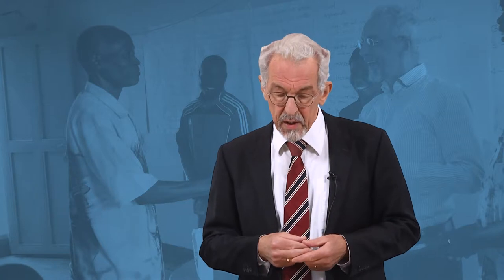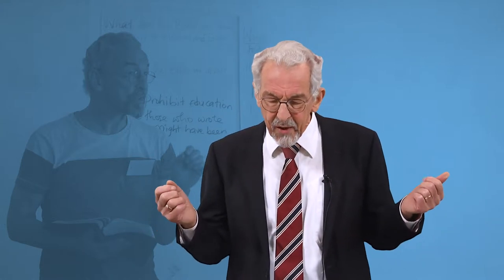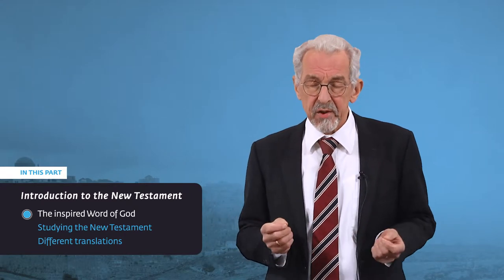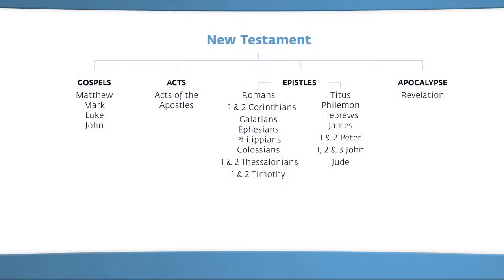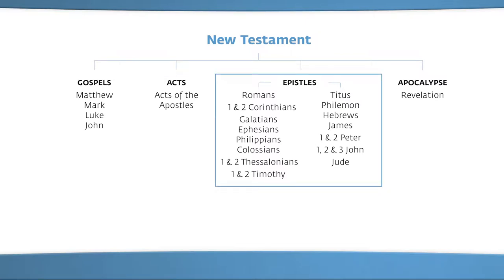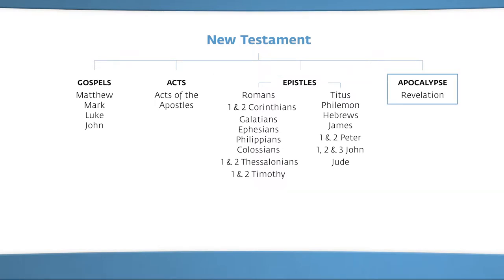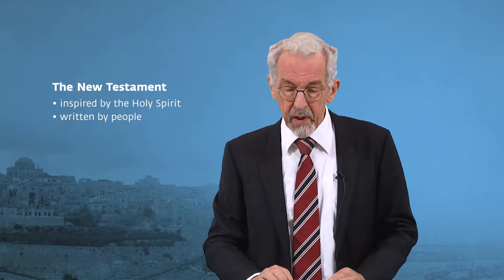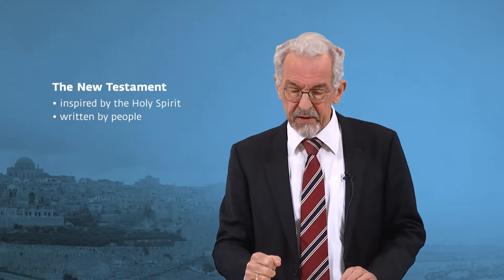SNT1 - Introduction to the New Testament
Introduction to the New Testament
- The inspired Word of God
- Studying the New Testament
- Different translations

NET Foundation wants to provide these pastors with the knowledge, skills and guidance they need. Our desire is that the local pastor or church leader, through his calling and ministry, will see fruit at work in the local church and community and be more resilient against wrong influences from outside. Our mission is to equip, guide and encourage pastors for work in God’s Kingdom.